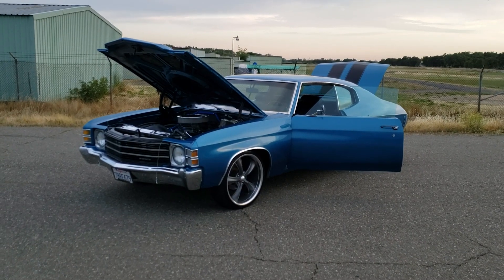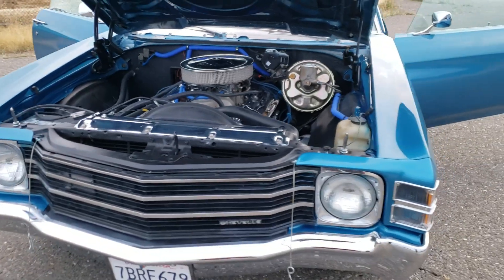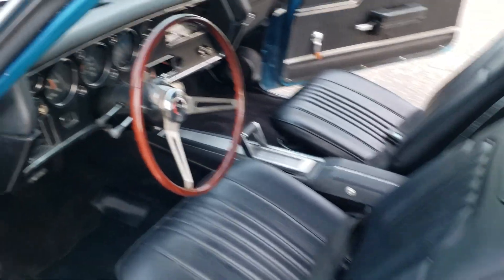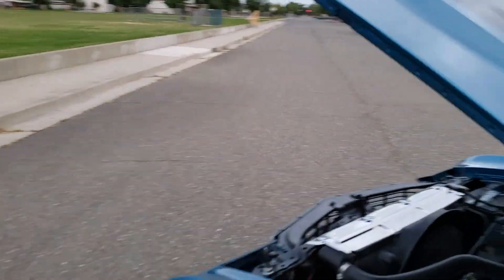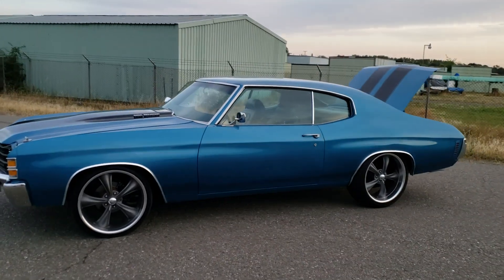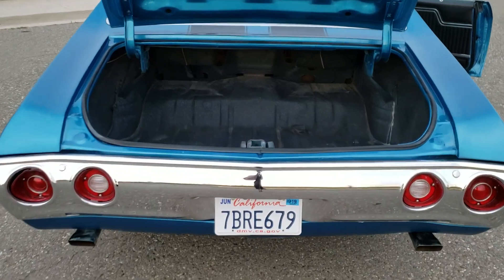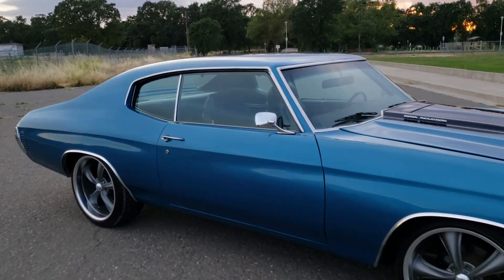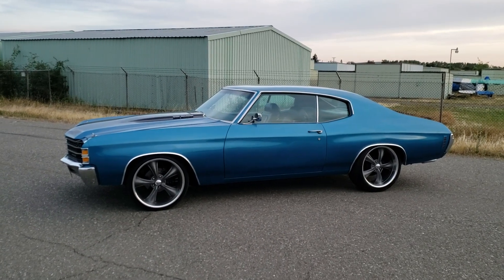Sold 1972 Chevelle ss. . 396 big block motor, turbo 400 tranny, 12 bolt rearend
Hi I have a 1972 Chevy Chevelle ss with a clean title and registered.  It has a fresh 396 big block bored 30 over with Keith black flat top pistons, mild cam, elder block intake elder block carburetor that runs great. All suspension was gone through and freshened up and it rides great. New turbo 400 transmission that shifts solid. New 12 bolt posi rearend with 373 gears. New disc brakes up front. It has all the signs of being a real ss but 72 is hard to decode. Paint has some flaws but still shines great with no rust.

If you need a loan I know a good classic car loan company.

Camaro chevelle nova Belair c10 Restomod Pro street Pro Touring old school muscle car